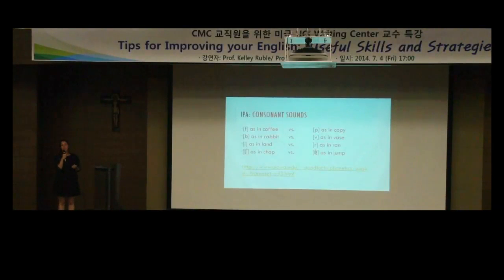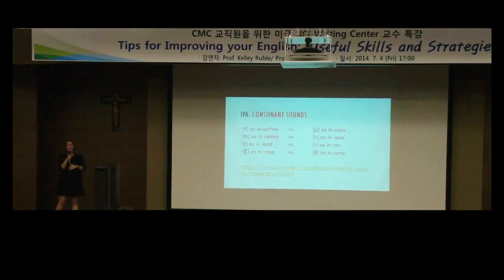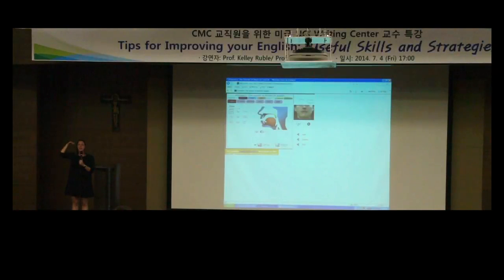[서울성모병원] CMC 교직원을 위한 미국 UCI 교수 영어특강 (스피킹&리스닝편)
How to improve your English : Useful skills and strategies
Ines Poblet 교수님, Kelley Ruble CMC 교직원을 위한 미국 UCI 교수 특강 영상입니다. 함께 공부해 보세요. (Speaking and Listening Part / 15분)